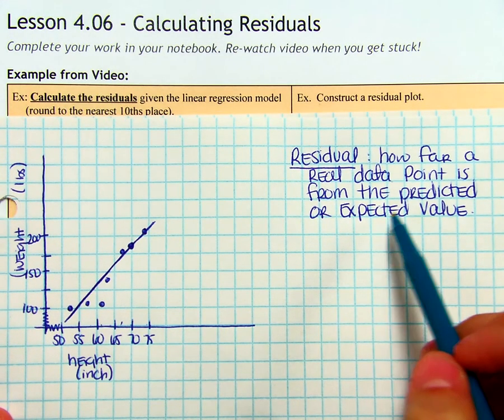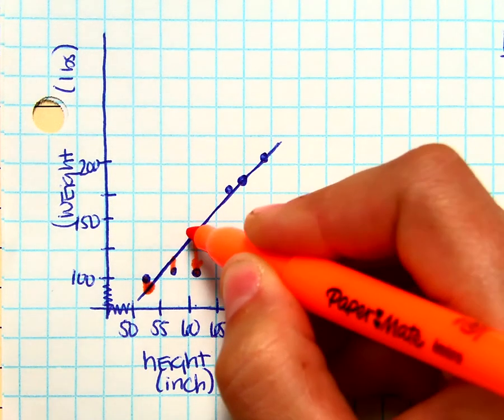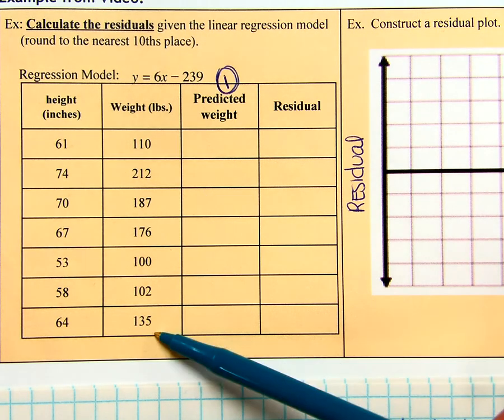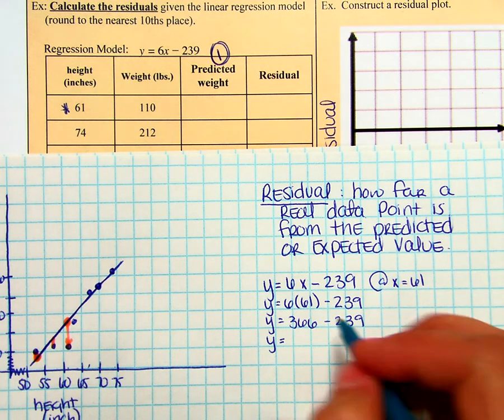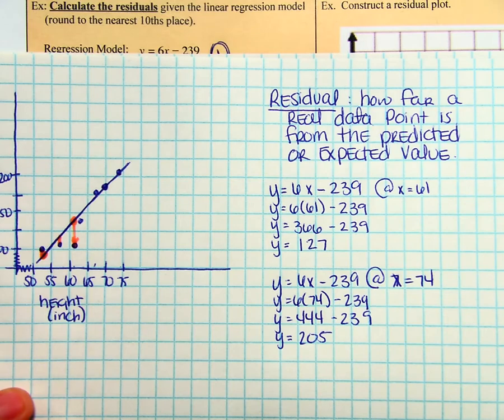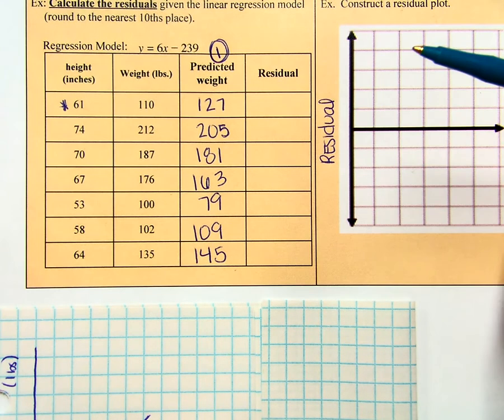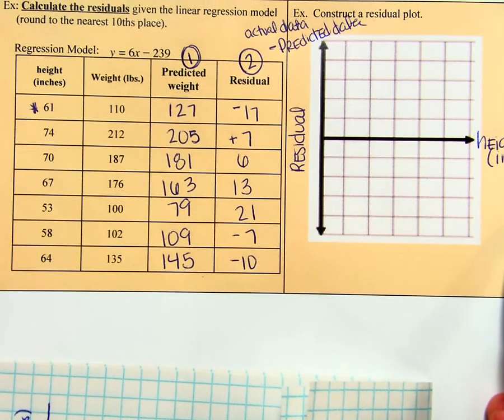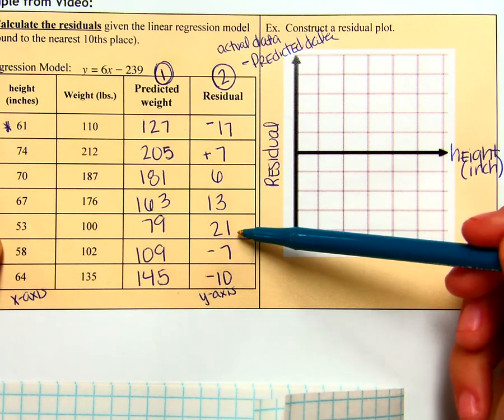Alg CC Lesson 4 06 Calculating and graphing Residuals